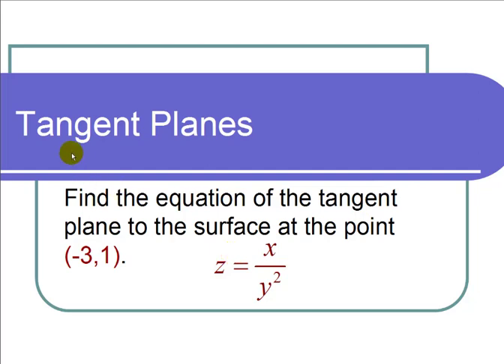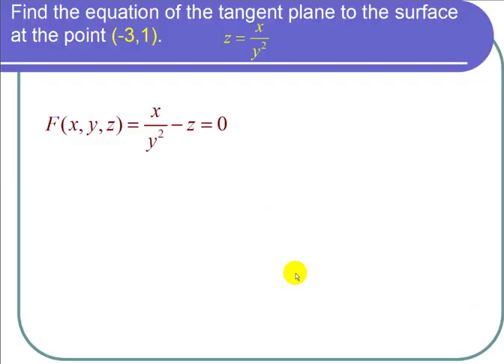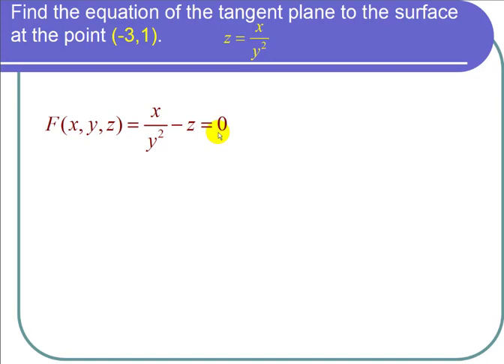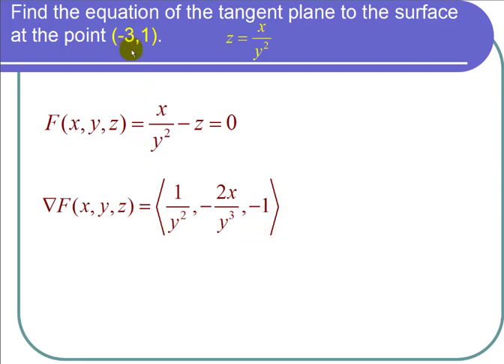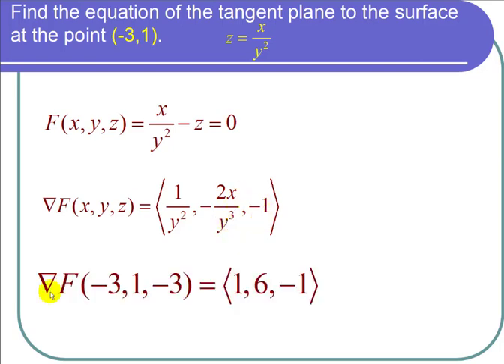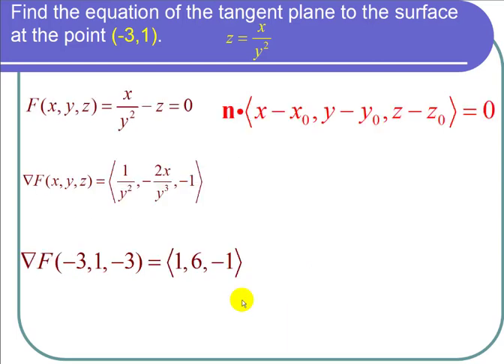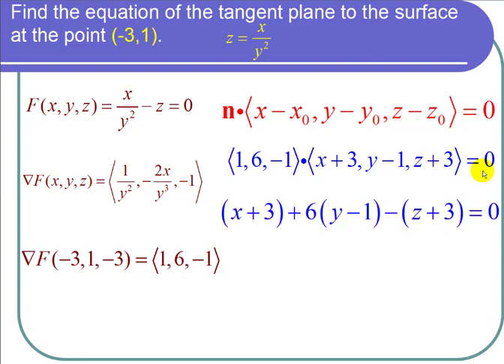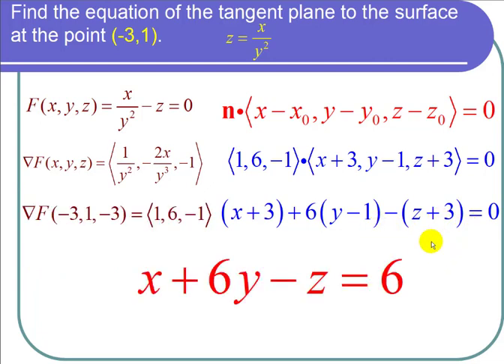Finding the Equation of the Tangent Plane to a Surface